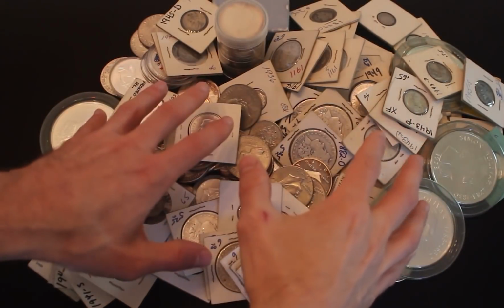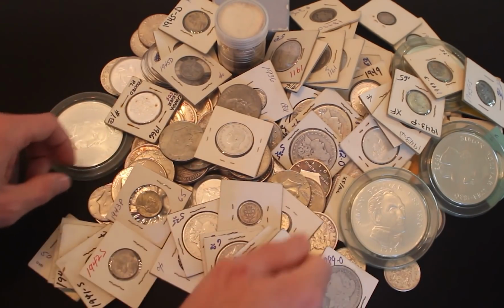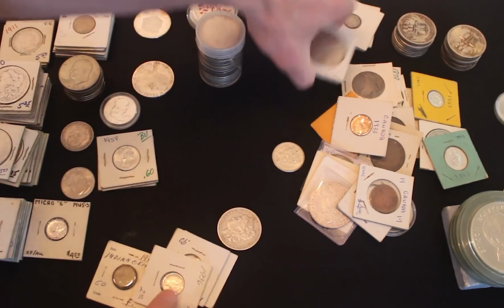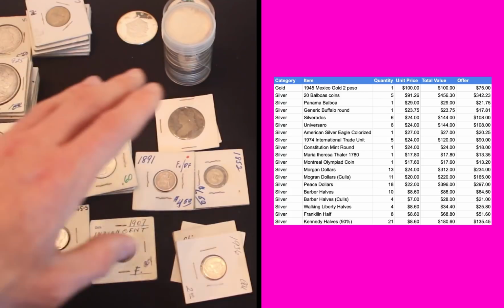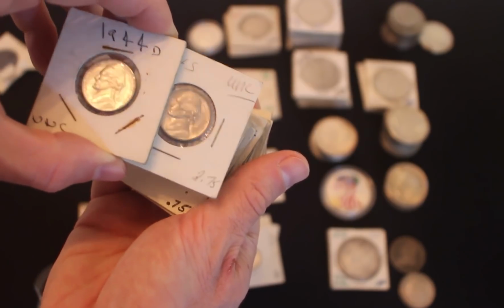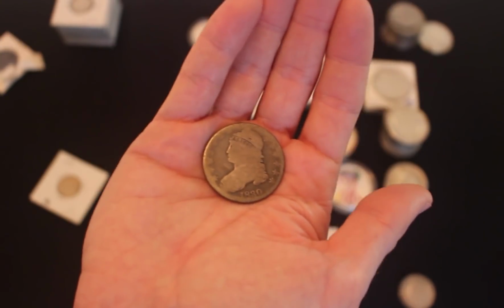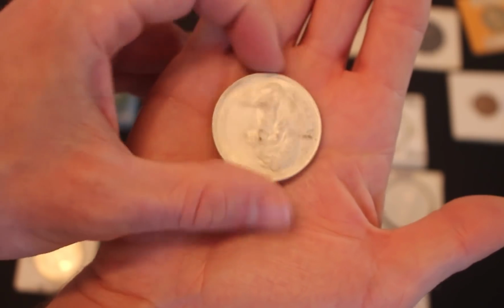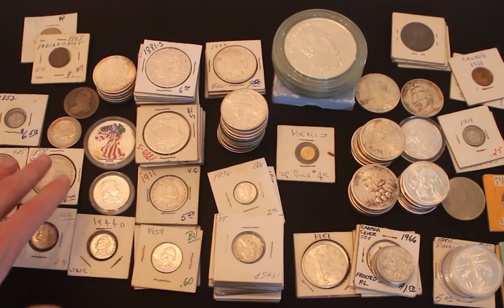Silver Coin Buying: How I Buy Huge Coin Collections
Silver coin buying is something that everybody wants to do now, given the spike in silver. I have been buying precious metals like gold and silver coins since 2011 and have perfected an efficient method for sorting through large collections of silver coins so I can make good purchasing decisions. Let me show you how too!

Deals & more:
📈 Get 2 Free Stocks on WeBull when you deposit $100 (Valued up to $1400)

Want another free stock? Download the Robinhood app through this link and we'll both get a random stock for free!